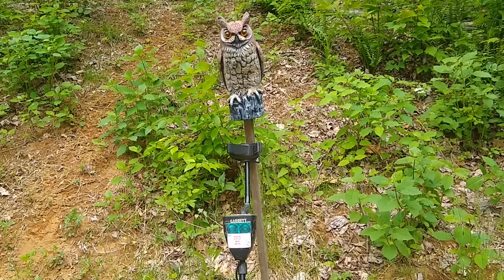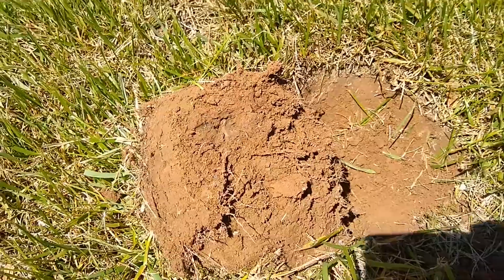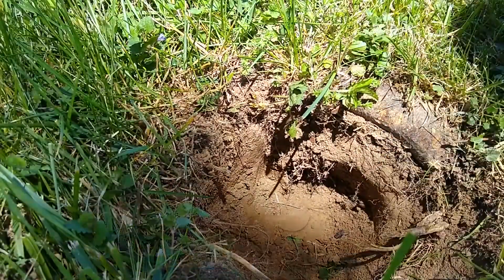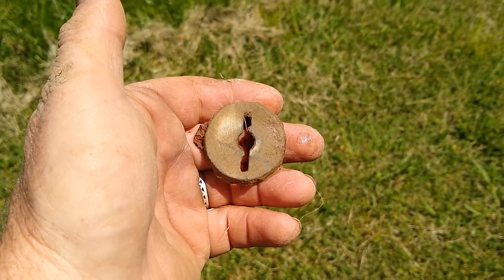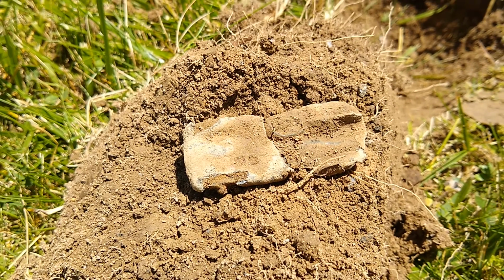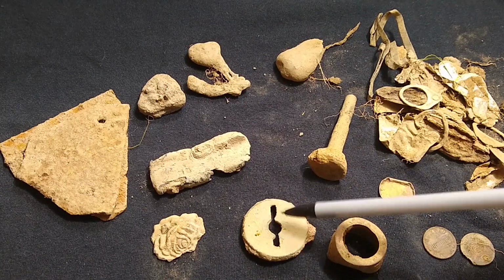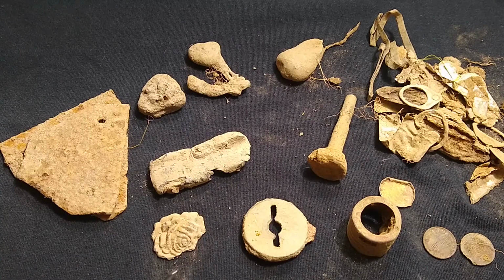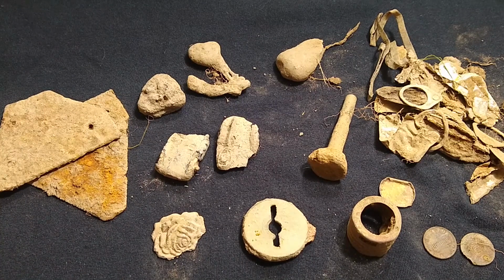Metal Detecting a hunted out location. |Tootsietoy | Jaguar | Camaro | Obie Kitty I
Guest appearance from Obie Kitty